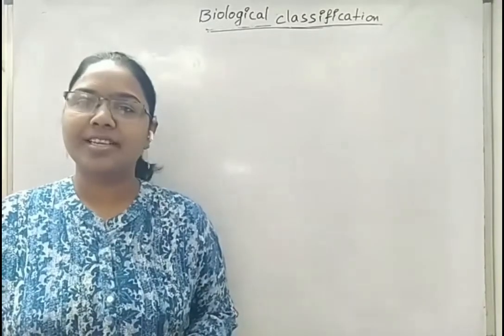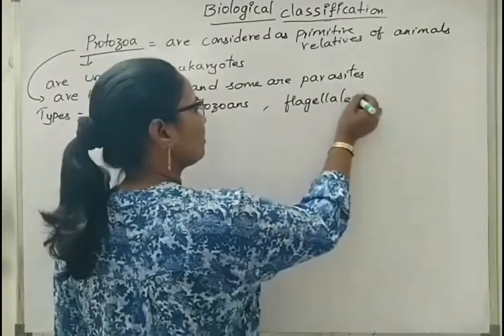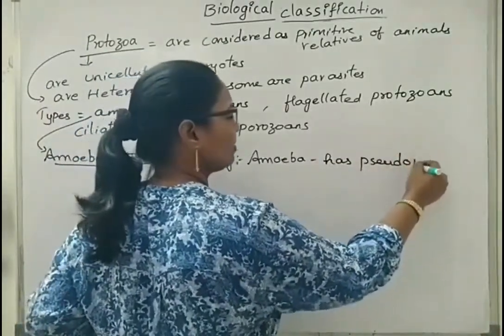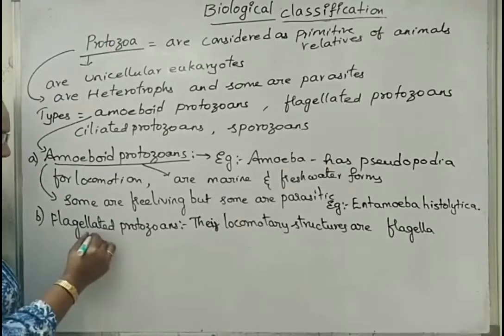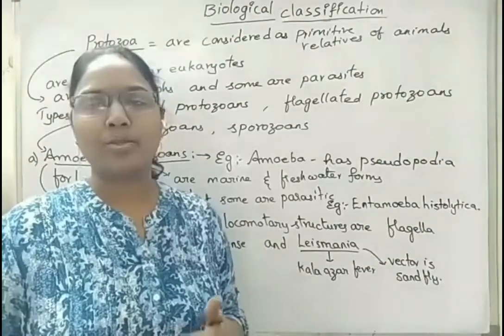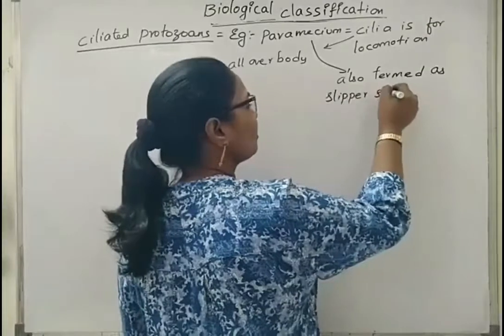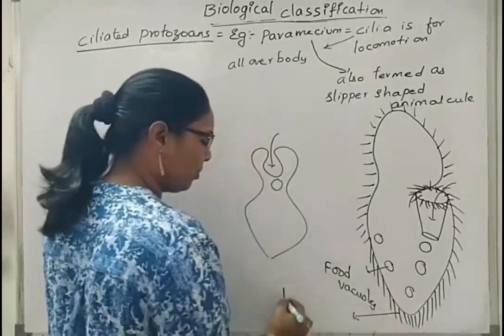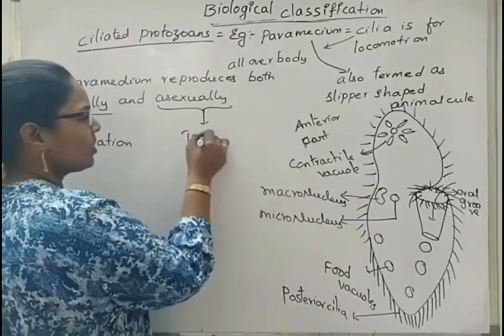PROTOZOANS , Part -7